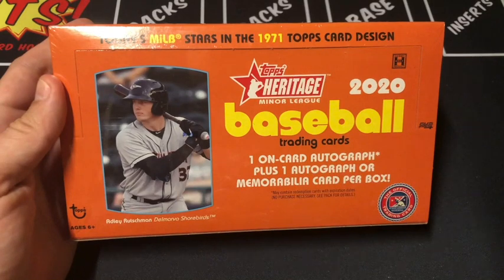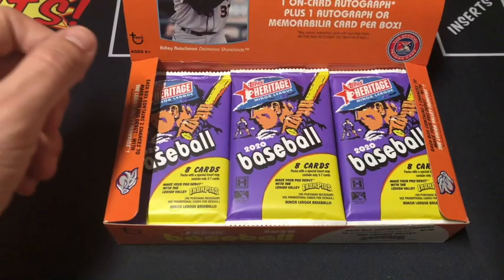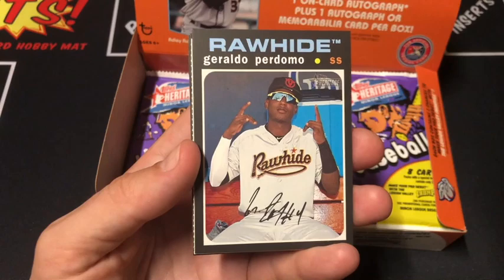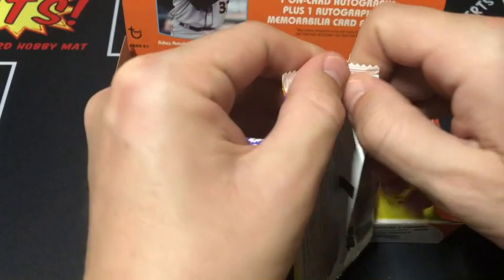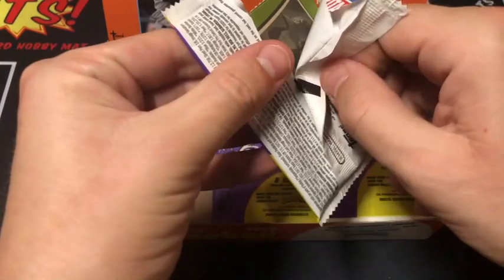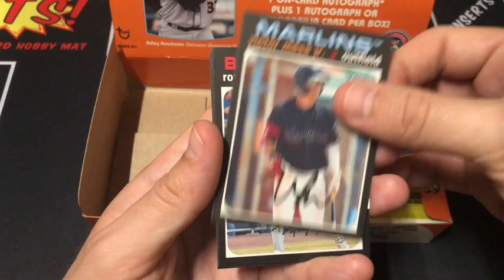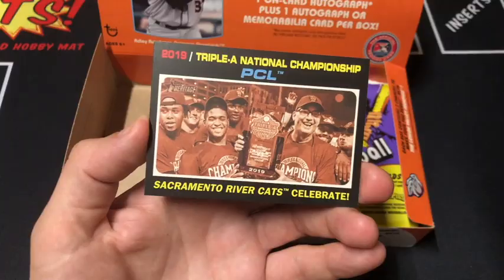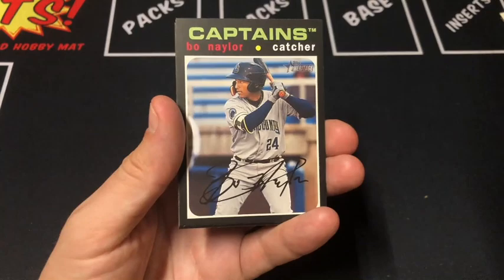Topps Heritage Minor League 2020 Hobby Box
Full break of Topps Heritage Minor League 2020 Hobby Box.